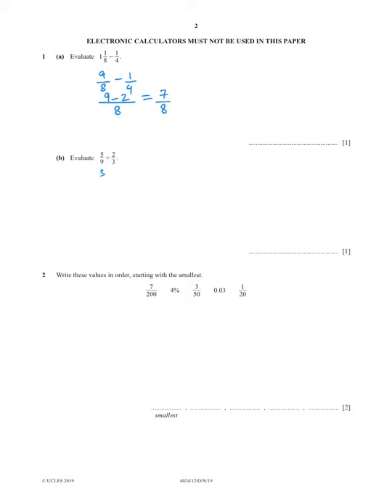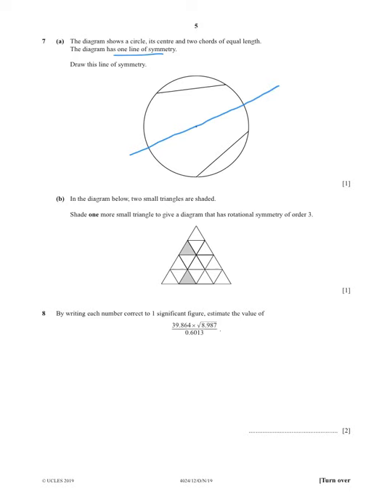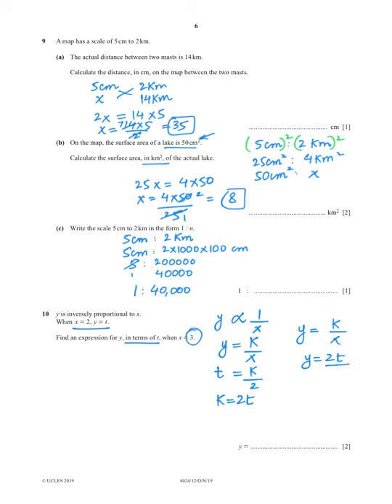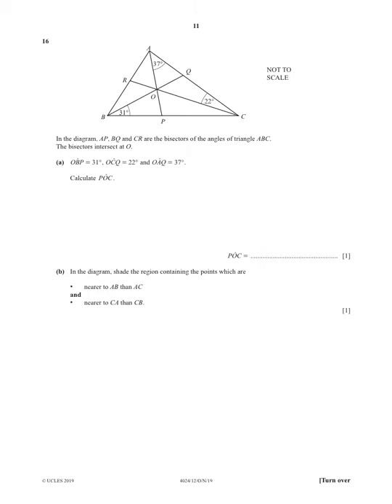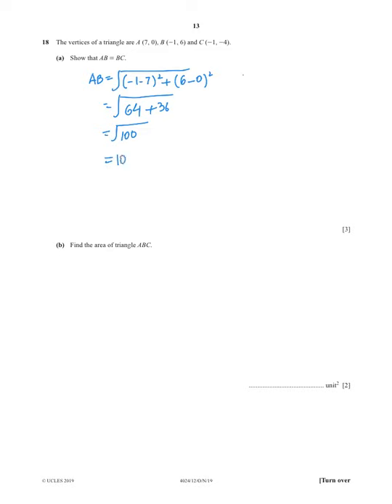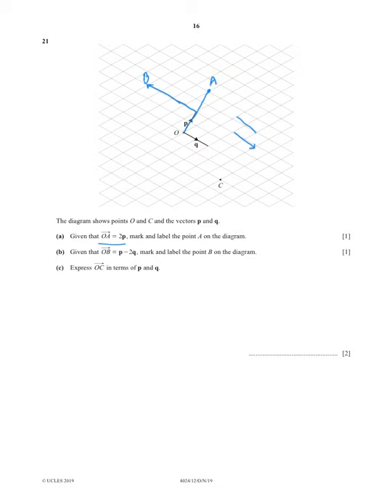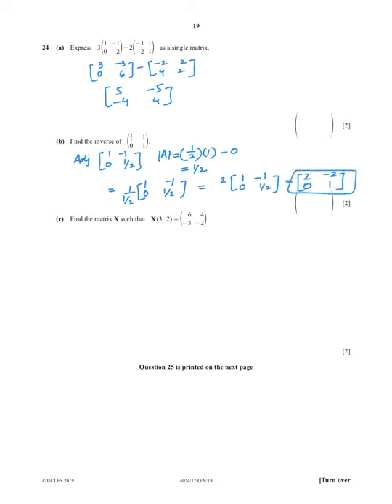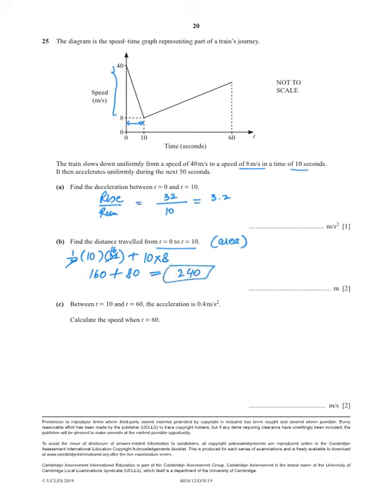O Level Math 4024_Past paper solution_ Nov 2019 paper 12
2019 Nov paper 1, variant 12

O Level Math 4024_2019 Nov paper 1_Variant_12